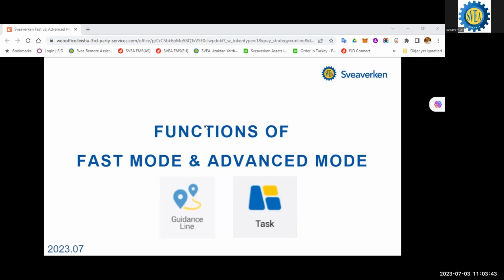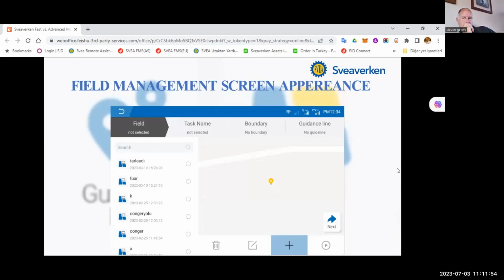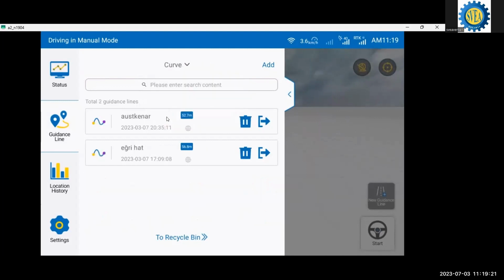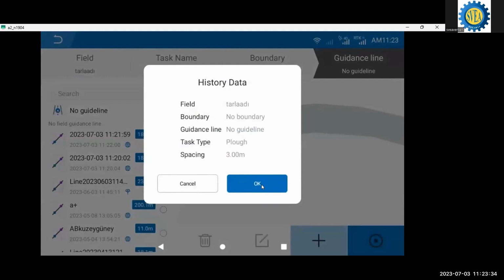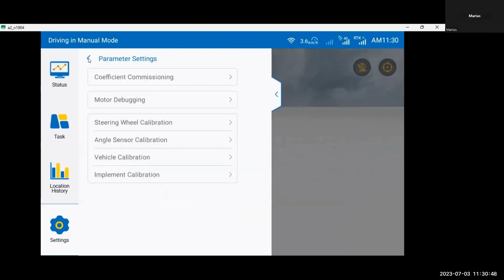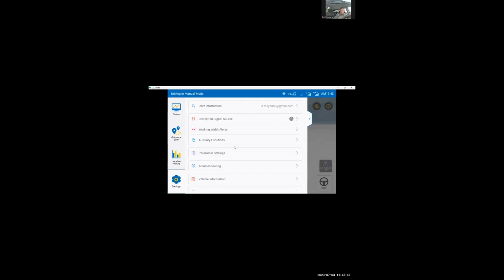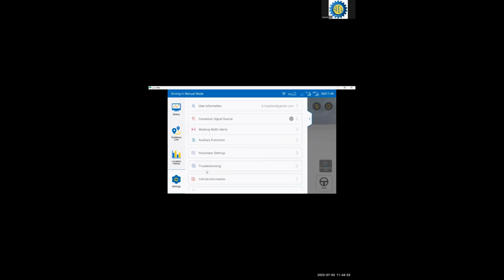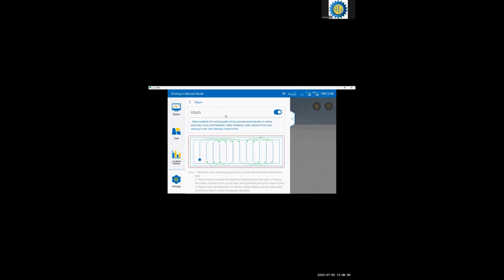Functions of Fast & Advanced Mode Training [V3.1.5]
This video script discusses the features of the fast and advanced modes in a system. It explains how the fast mode allows for creating guidance lines, while the advanced mode offers additional functions such as task continuation and field management. The script also mentions upcoming updates, including the ability to create different turning shapes in the U-turn functionality and the availability of extensions for larger tractors.
00:00 Overview of Fast and Advanced Modes in the System
•Fast and advanced modes are key features of the system.
•In fast mode, users can create guidance lines based on date and field.
•Advanced mode offers additional features like managing fields, creating implements, and recording tasks.
08:26 Key Points for U-turn Operation and Functionality
•Understanding the operation of the U-turn function is crucial for farmers
•The U-turn operation is dependent on the turning radius of the vehicle
•Changes in task boundaries or implement parameters will affect the use of U-turn
16:49 Creating Pivot Guidance Lines, U-turn Functionality, and Implement Library in Advanced Mode
•Pivot guidance line and boundaries can be created in fast and advanced modes.
•U-turn functionality requires creating boundaries and straight lines.
•Implement Library allows synchronization of implements and working width calculation.
25:20 User Manual, Line Translation, and Automatic Recording: Key Points for Discussion
•Detailed user manual available for reference
•Upcoming versions will include line translation functionality
•Possibility of automatic recording when pressing Start
33:47 Easy Data Transfer, Future Improvements, and User-Friendly System for Dealers and Farmers
•The system allows for easy transfer of data via internet or USB drive.
•Customers can expect future improvements such as contour boundary and implement size adjustments.
•The system is user-friendly for both dealers and farmers.
42:09 Updates on TC Launch and Software Development
•The team is working on testing different implements and updating software for the launch of TC.
•The stability of the function is important to avoid future problems.
•The hardware side is ready, waiting for the software side to mature.
50:32 Customer Preferences and Market Demands for Advanced Mode in Agricultural Technology
•Customers prefer the advanced mode in the UK market
•Basic mode is popular among farmers in Turkey
•Golf courses require advanced mode for accurate equipment implementation
58:58 Backward Movement, Steering Bosses List, and Challenges in Changing Vehicles
•Backward movement on the Headland area in U-turn shape section.
•Availability of a list of numbered steering bosses for specific tractors.
•Difficulty in changing from a tractor to a Harvester without losing data.
1:07:23 Updates on Vehicle Library, Extensions, and Dealer Support
•The vehicle library will be available in upcoming versions.
•Extensions for bigger tractors and Harvesters are in production and will be released soon.
•Dealers are encouraged to provide feedback and request more online training.